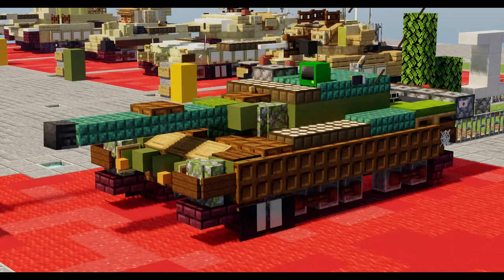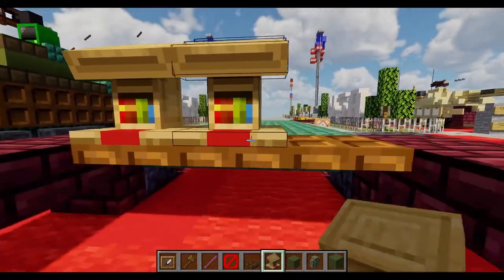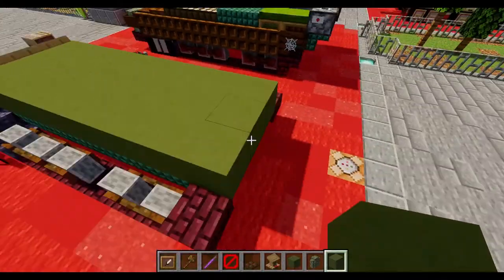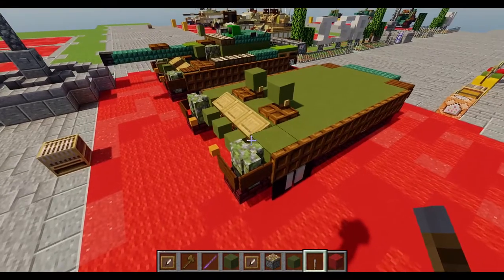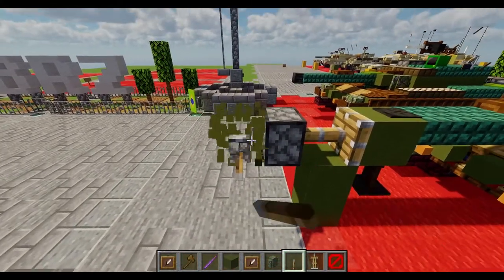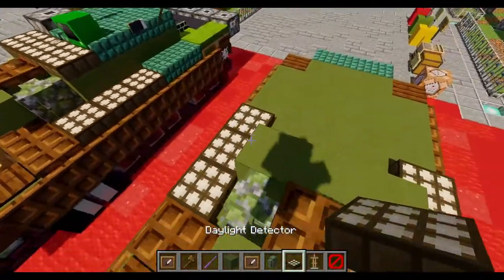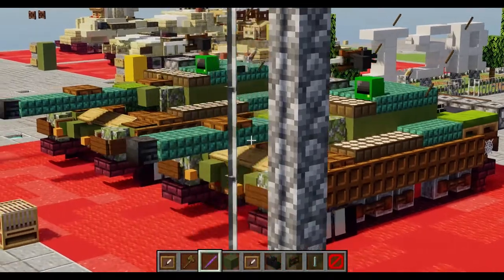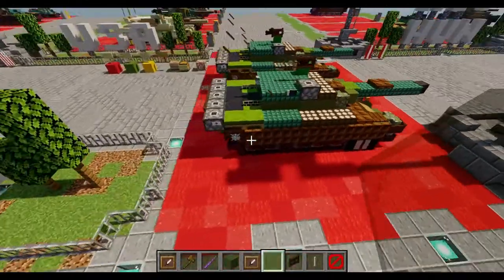Minecraft: Mitsubishi Type 90 Tutorial | MBT (1.5:1 Scale)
NOTE: This tank is built on a 1.5:1 scale. Use of a debug stick, invisible item frames, invisible armor stands, custom heads, and barriers are recommended:
/give @s debug_stick
/give @s item_frame{EntityTag:{Invisible:1}}
/give @s barrier
/data merge entity @e[​type=armor_stand,limit=1,sort=nearest] {Invisible:1b}

HISTORY: Development of the Type 90 began almost immediately after the introduction of the Type 74 into service, with the Japanese High Command already looking for a superior replacement. A central aspect of the new machine would have to be the ability to take on and defeat the new Soviet T-72 main battle tank. With that in mind, Japanese engineers began working on a prototype design, which would see completion in 1980. Two prototypes of this initial design were built, tested and improved upon between 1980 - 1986.

Testing resumed in 1986 with a second batch of four prototype vehicles, featuring a number of improvements over the initial two. The most significant change included the replacement of a Japanese-made 120mm smoothbore gun with the established Rheinmetall 120 L/44, most notably used by the M1A1 Abrams and Leopard 2 at the time. The decision to change the gun from a domestic one to a licence-built alternative most likely came as a measure to reduce production costs. However, unlike the MBTs of western armies, the designers of the Type 90 opted to equip the tank with an autoloading mechanism, making it the only production vehicle that did so in combination with the Rh 120 cannon. Further testing and army trials of these prototypes was conducted during the late 80s before the Japanese army formally introduced the tank into service in 1990 as the Type 90. Production of the Type 90 began in 1990 and continued until 2009, with 341 vehicles made.

-war thunder dovbleg